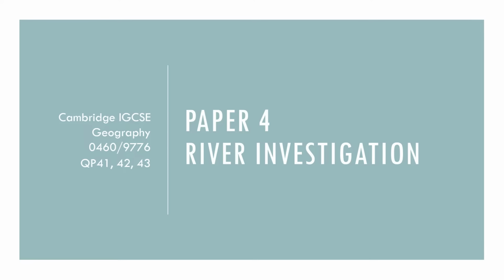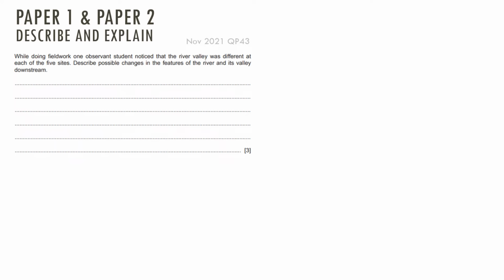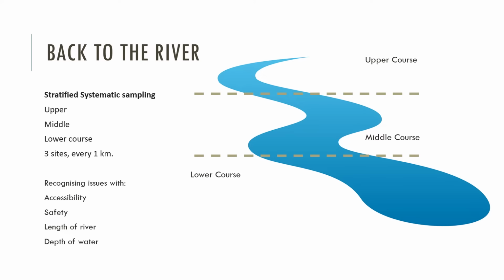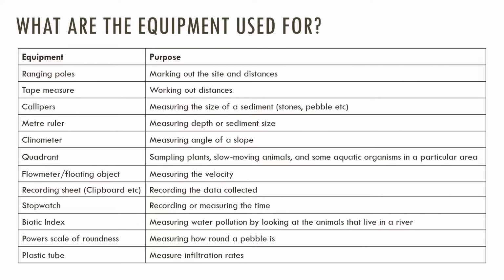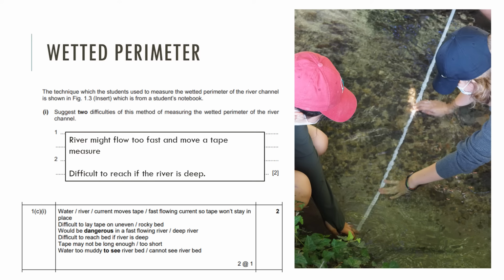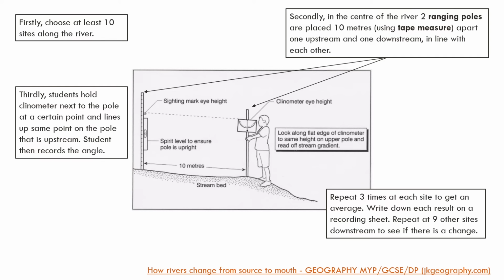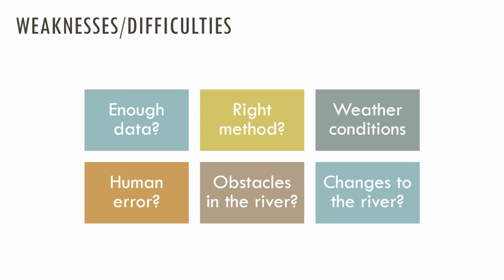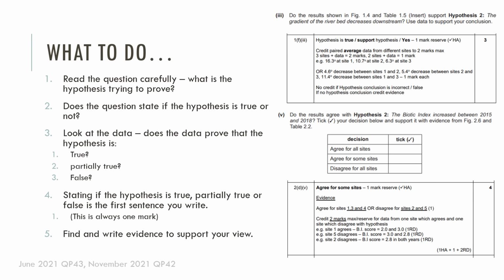IGCSE GEOGRAPHY - PAPER 4 - RIVER INVESTIGATION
A walkthrough on how to approach any River Investigation questions for Paper 4 - IGCSE Cambridge Alternative to Coursework paper. The main focus of this video explores the various methods required.

If you are completing a piece of coursework, use the points from the markscheme to write in a concise technical way.

Find a past question and use the chapters to help you approach these questions.

0:00 - Getting started
03:10 - Introduction - hypotheses and geographical theory
08:27 - Data collection methods
09:18 - Types of data
09:42 - Sampling
14:00 - Risk assessment
15:39 - Pilot study
17:36 - Methods and equipment
19:32 - Methods - general points
21:05 - Width and depth
24:19 - Cross Sectional area
24:40 - Wetted Perimeter
25:19 - Velocity - floats and flowmeter
28:42 - Discharge
30:18 - Gradient
32:13 - Sediment size and shape
33:39 - Infiltration rates
35:53 - Water pollution
37:21 - Evaluation - reliability of the methods
40:46 - Data presentation
42:39 - Data analysis and conclusion
44:30 - Summary